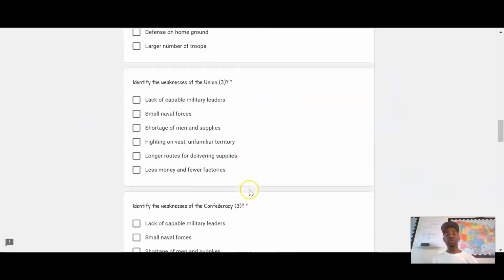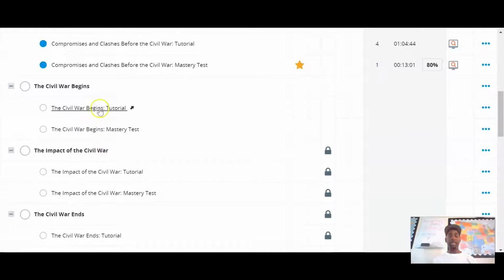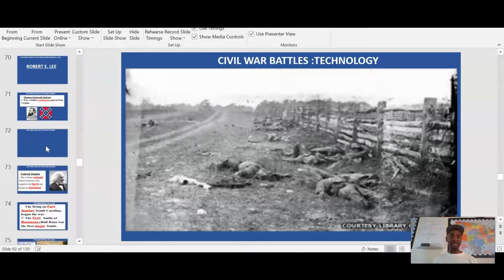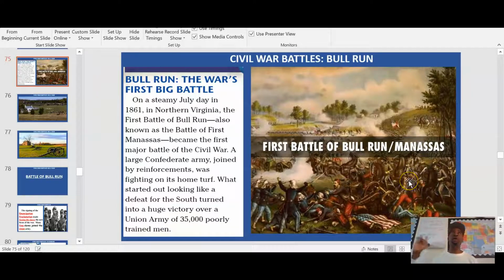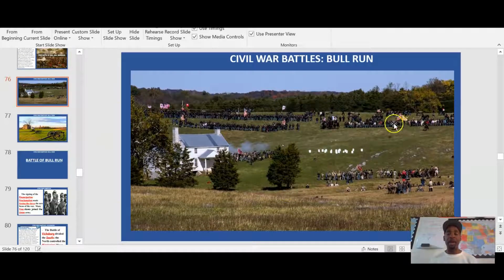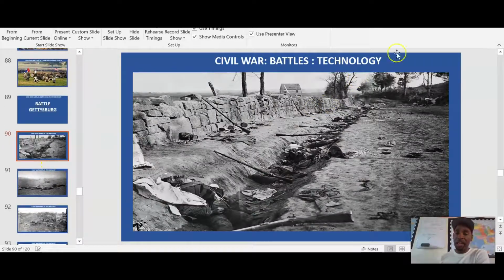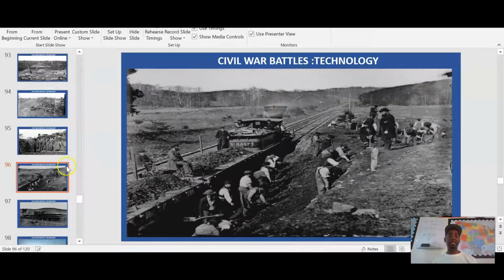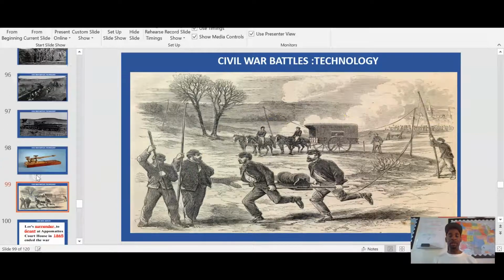05/18/20 The Civil War Begins